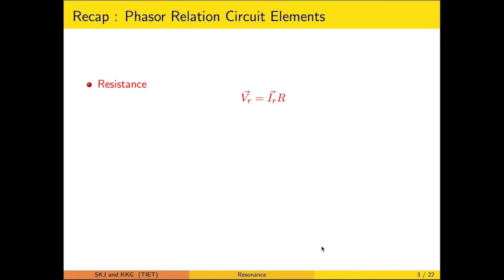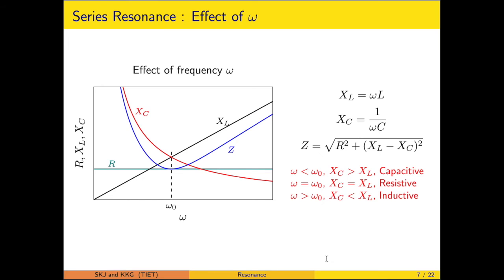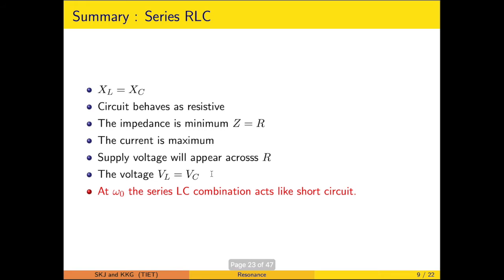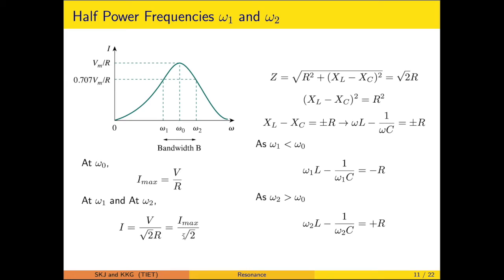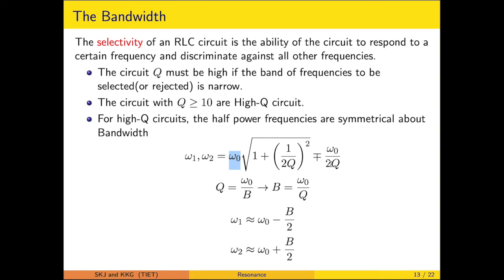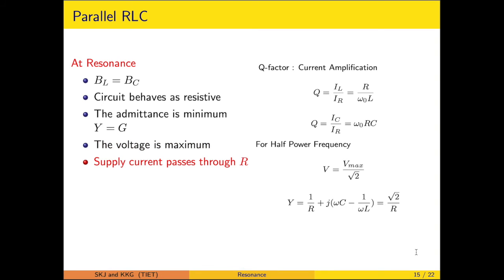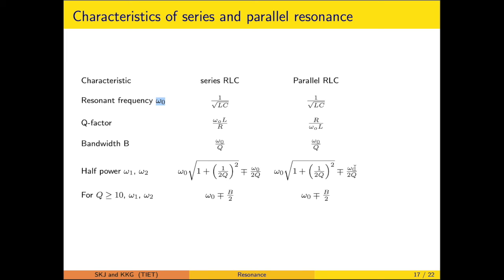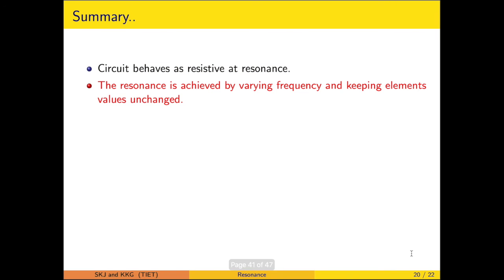Resonance in AC Circuits [Lecture 22 for UEE001]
Discussions on resonance in AC circuits